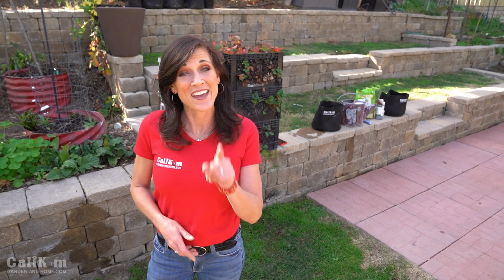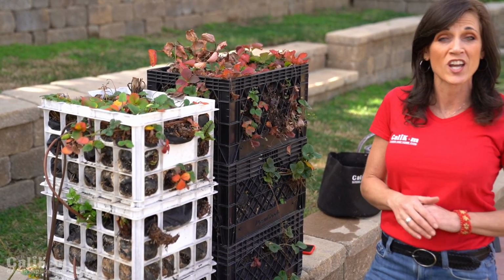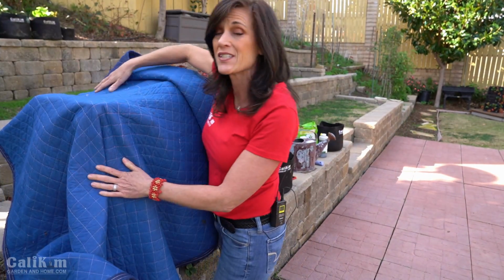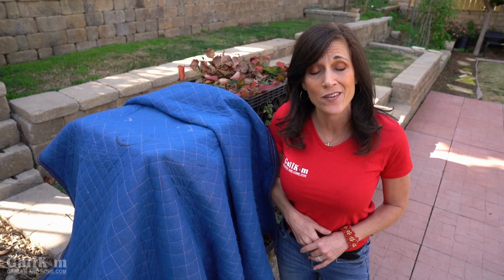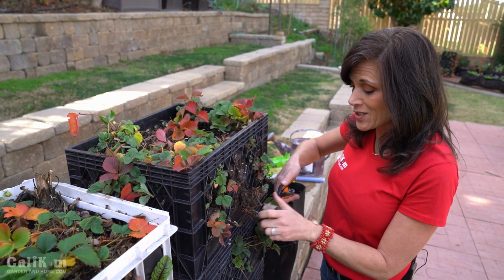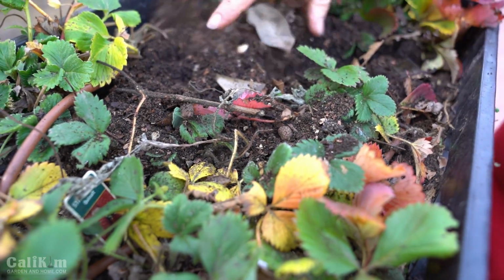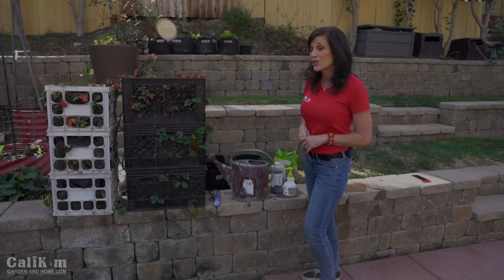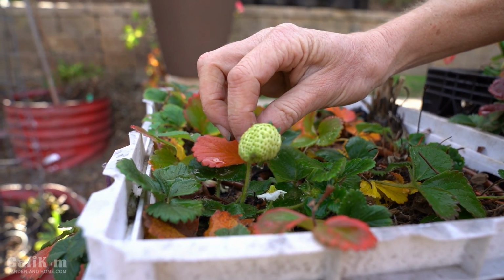Strawberry Winter Tips for Cold & Warm Winter Climates to Jump Start Spring Berries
I love growing strawberries and I know many of you do too!  Here’s strawberry winter tips for cold & warm winter climates to help keep your strawberries alive in the winter & jump start production in spring.

Seed starting supplies
Garden fertilizers

MY DIGITAL BOOKS
-eBook “Growing 5 Warm Weather Vegetables Made Easy”